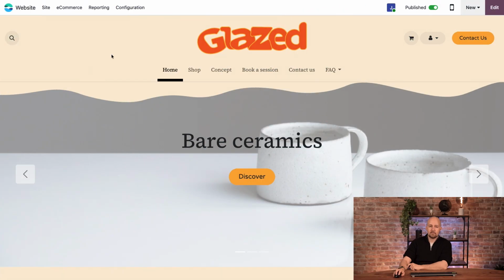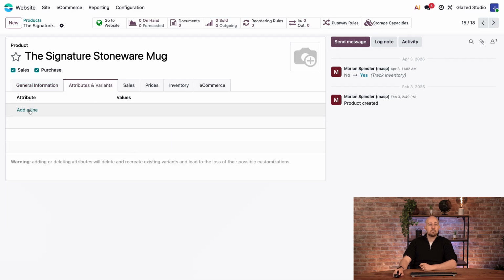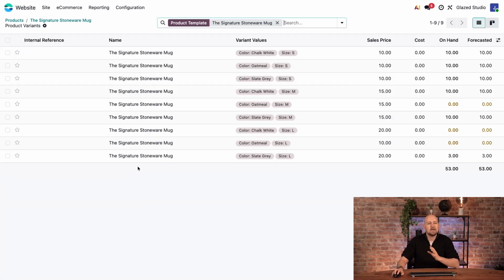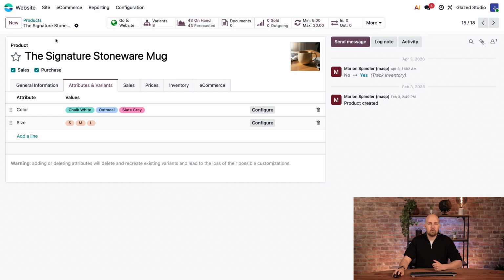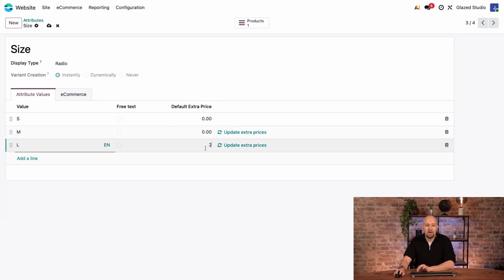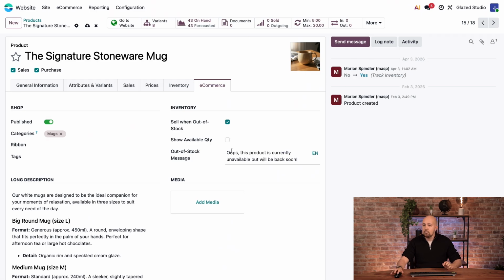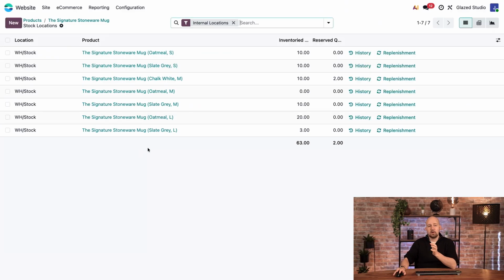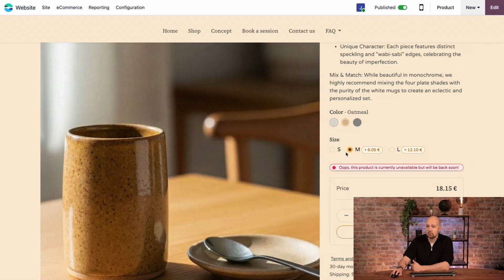Product Variants & Stock Management | Odoo [eCommerce]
Learn how to create product variants and manage stock in Odoo [eCommerce].

- Deep dive into Odoo [eCommerce] with official Odoo documentation on [Product Variants and Categories]:

Chapters

00:00 Intro

00:36 Enable the option in the settings

01:23 Create and manage attributes

04:53 Inventory and stock management

07:38 Outro